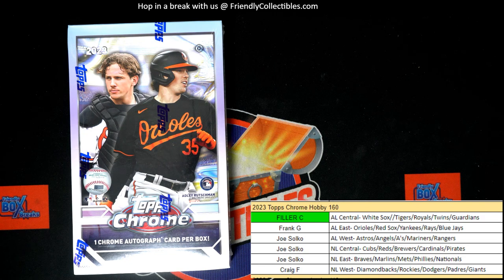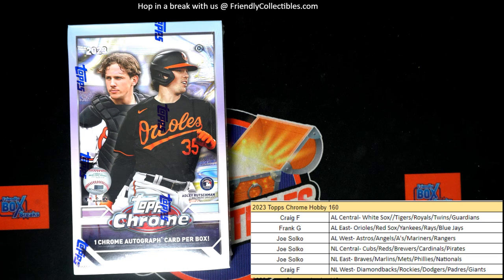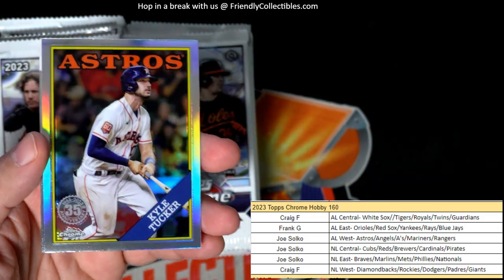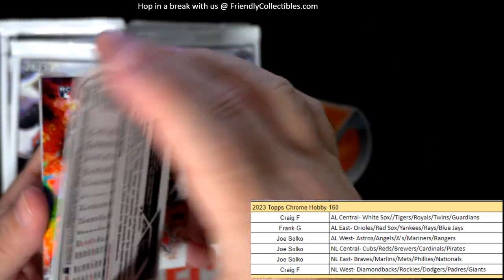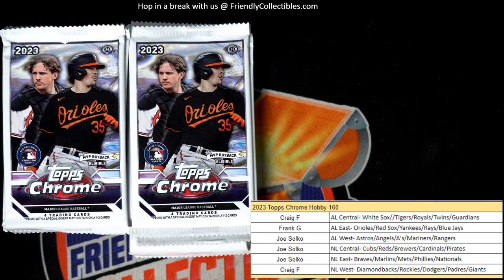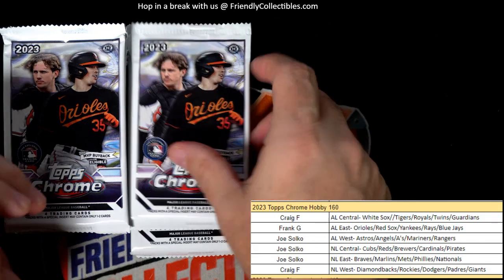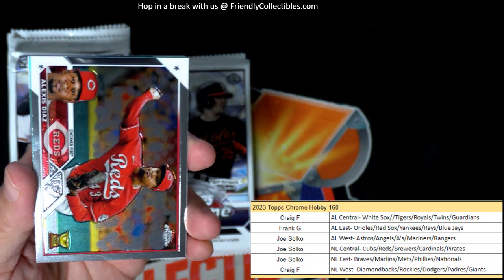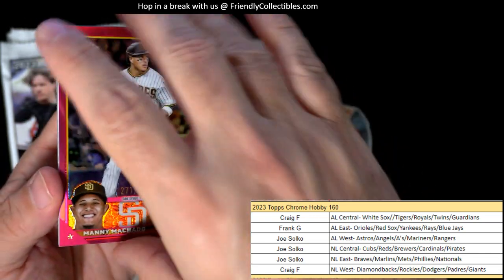2023 Topps Chrome Baseball ID 23CHHOBBY160